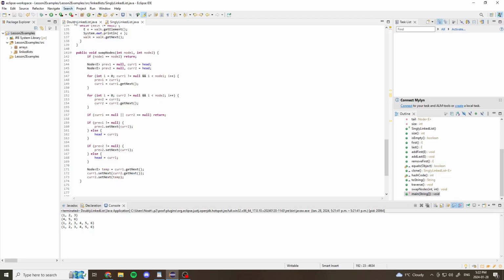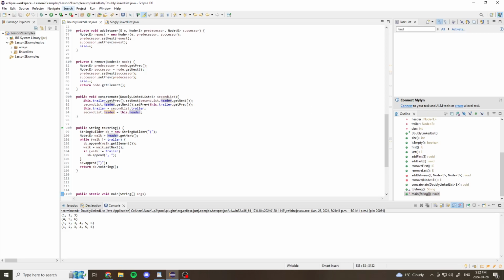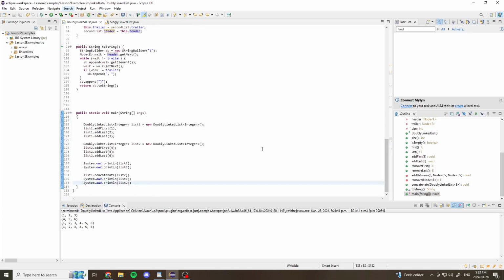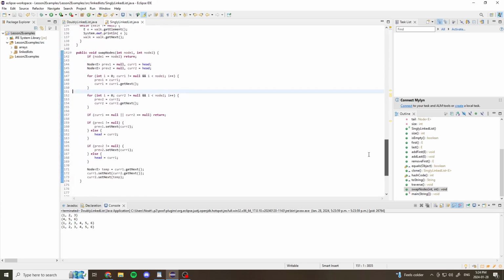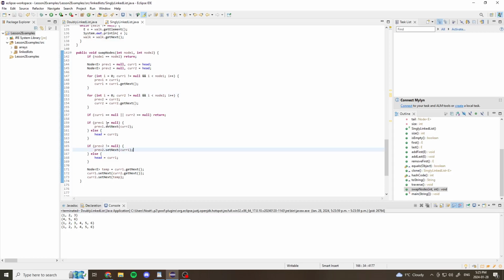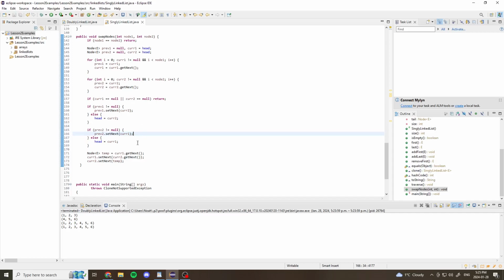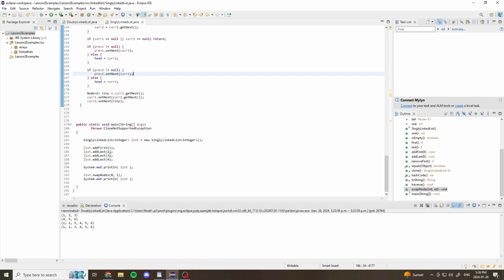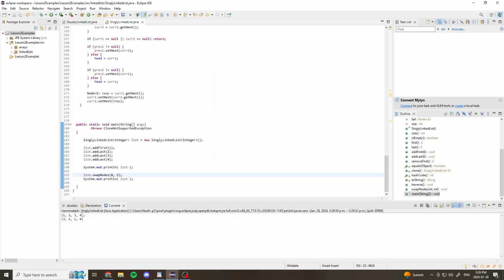Lab 1 Data Struct